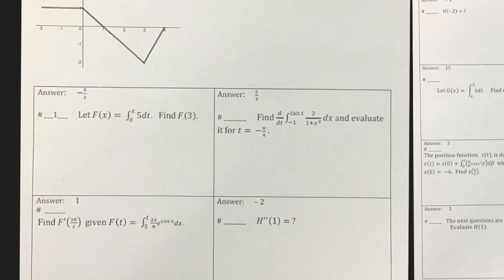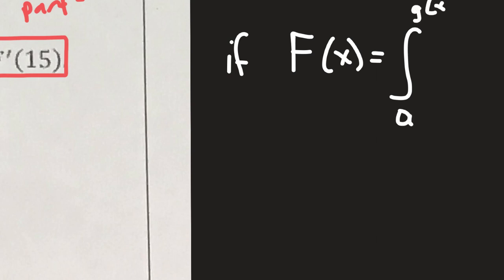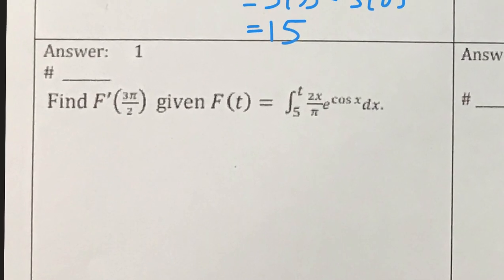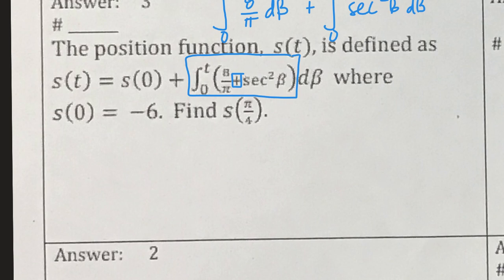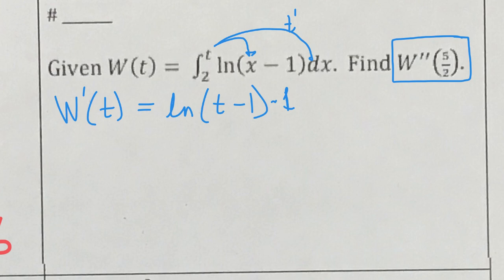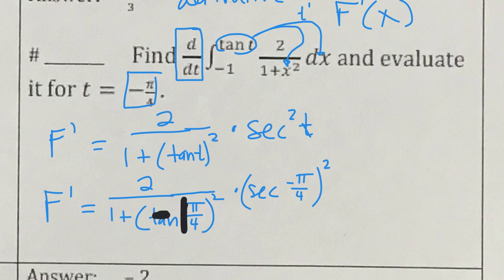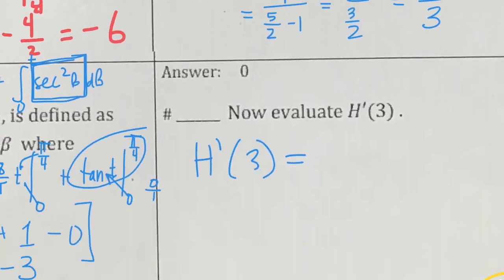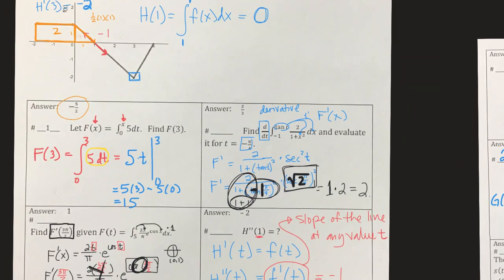Integrals and Derivatives Circuit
This project was created with Explain Everything™ Interactive Whiteboard for iPad. In class today we worked through a worksheet that had various problems about algebraic integrals, derivatives of integrals, and area under a curve (aka integrals).